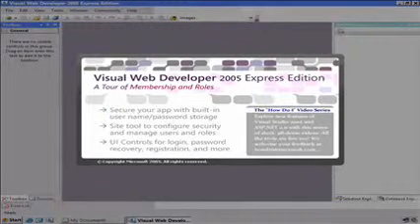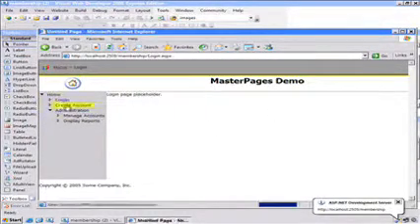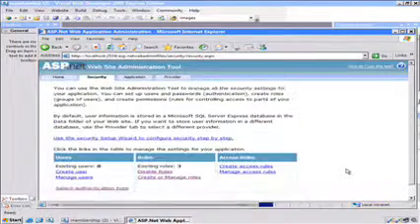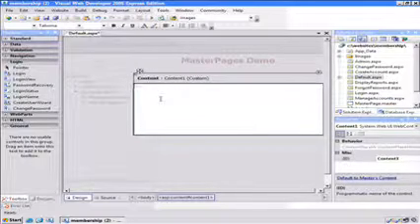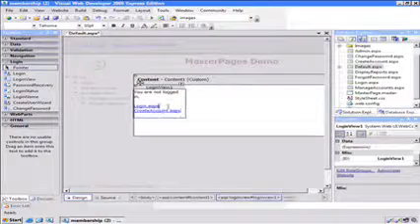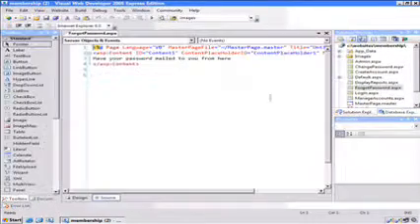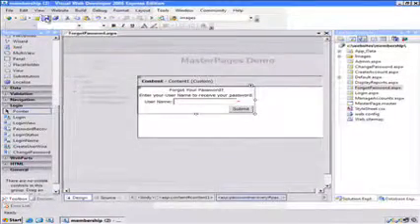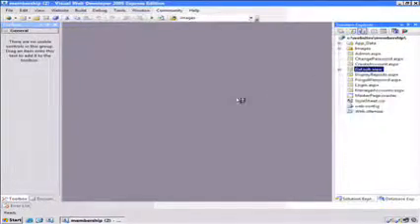ASP NET Tutorial Membership and Roles Video 01